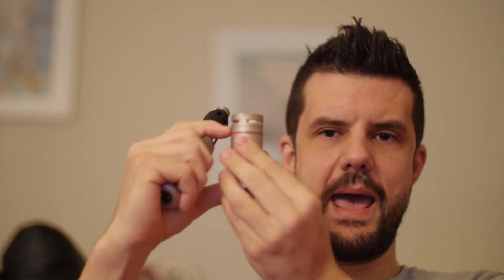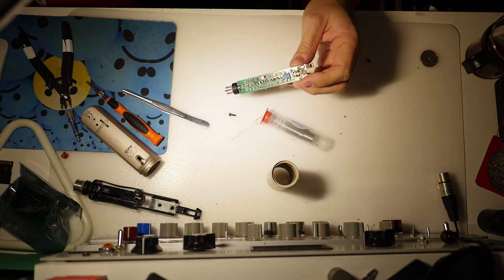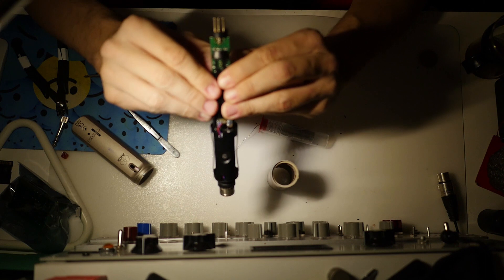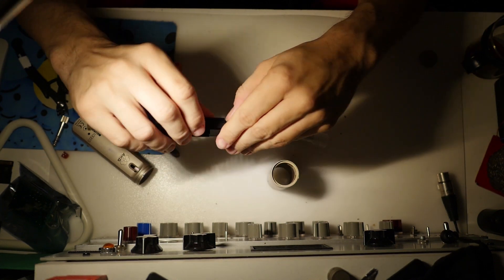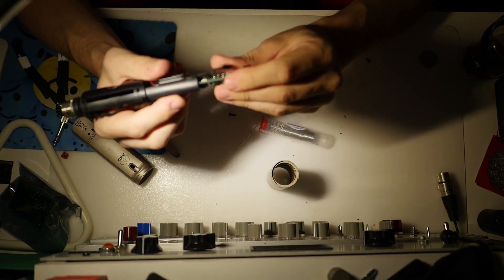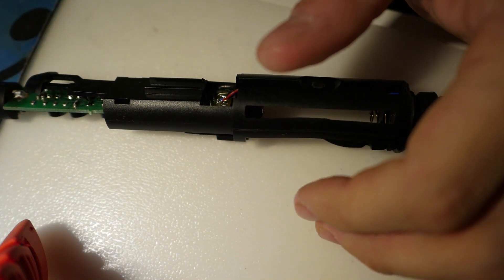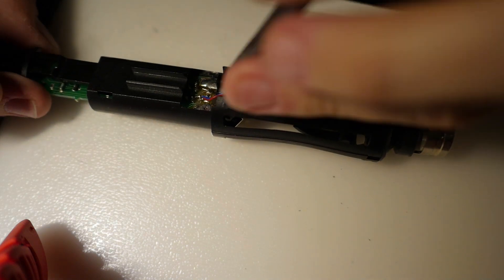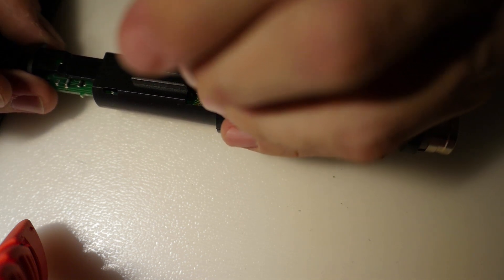AKG C1000 (C1000S) Ultimate Modification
How to mod an AKG C1000 microphone

00:00 Intro / Explanation
05:32 Modding Electronics
09:41 Reassembly
13:48 Measuring FR
14:10 Frequency response graph
15:59 Listening to the results